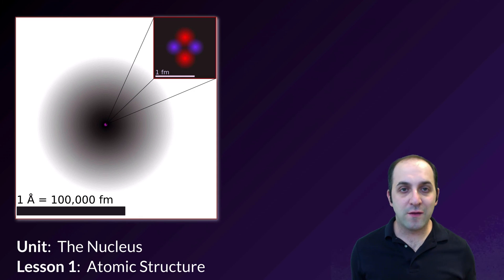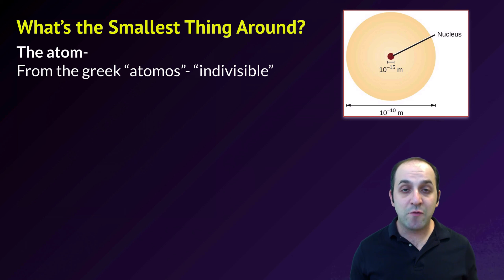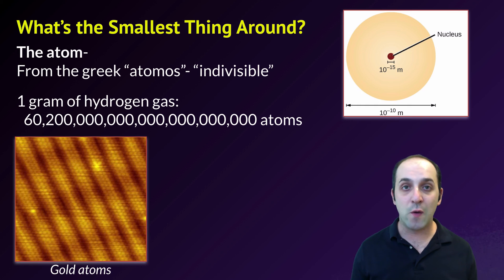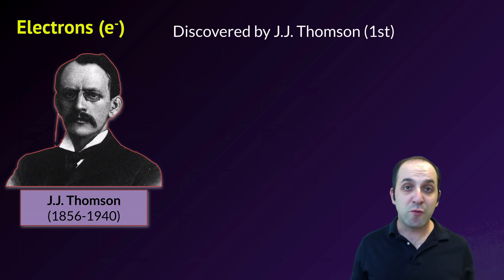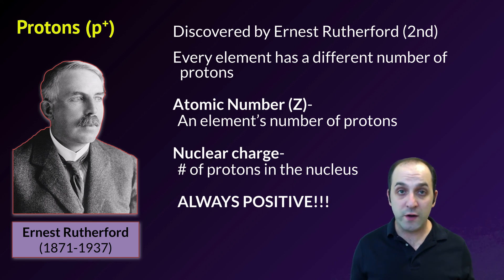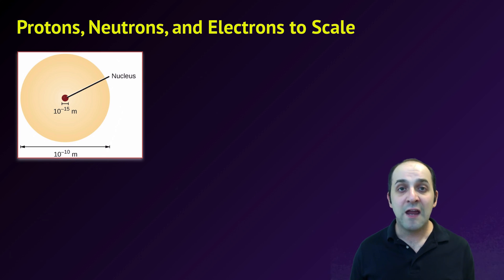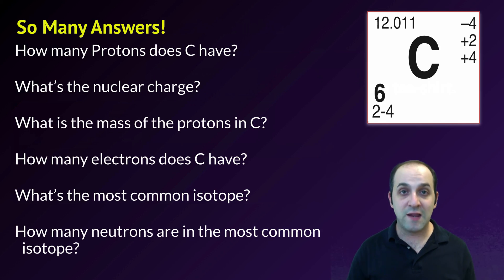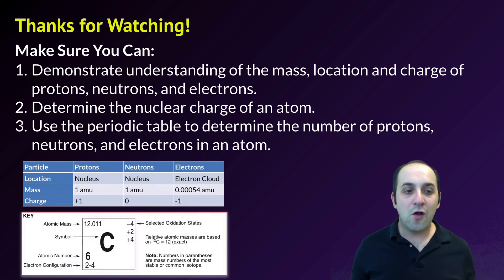K-Chem 4.1: Atomic Structure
Let’s leave our macro study of matter behind, and start investigating the inside of the atom.  What’s it like in there?  What’s it made of?  How many questions can I ask you in a row?  Also, let’s start learning how to use the Periodic Table!

Image Credits:
File:Atomic resolution Au100.JPG - Wikimedia Commons. (n.d.). Retrieved July 7, 2015,
User:Yzmo. ([object HTMLTableCellElement]). A depiction of the atomic structure of the helium atom. The darkness of the electron cloud corresponds to the line-of-sight integral over the probability function of the 1s atomic orbital of the electron. The magnified nucleus is schematic, showing protons in pink and neutrons in purple. In reality, the nucleus (and the wavefunction of each of the nucleons) is also spherically symmetric and 1s, and the four particles, each with a different quantum number, like the electrons in the helium atom, are all most likely to be found in the same space, at the exact center of the nucleus. (For more complicated nuclei this is not the case.Thanks to Åke Back.). Retrieved